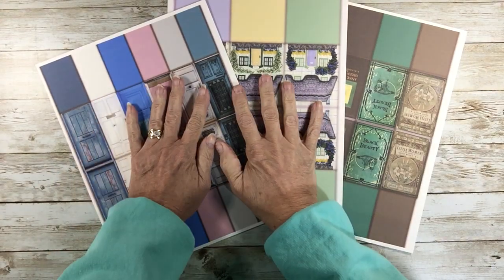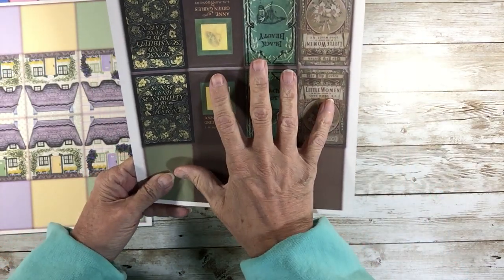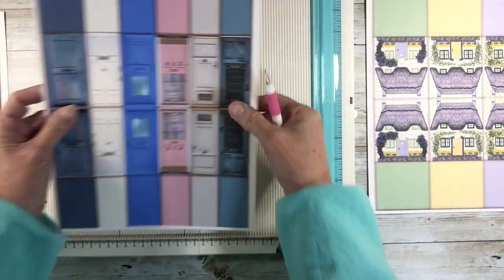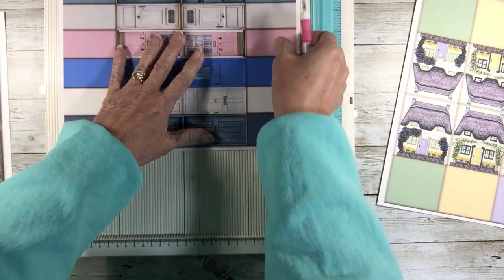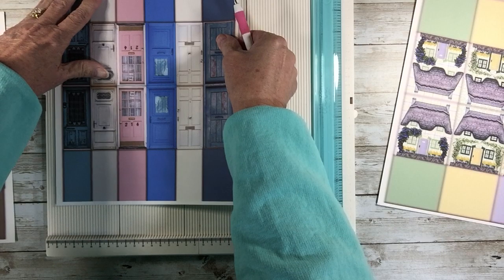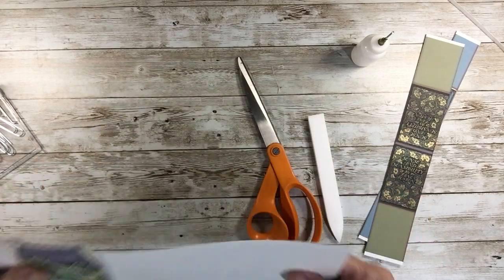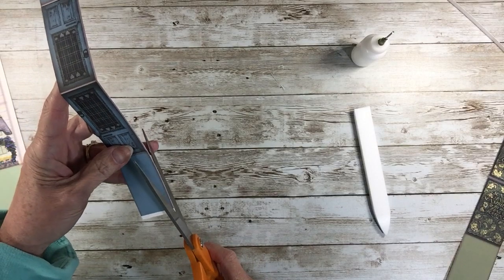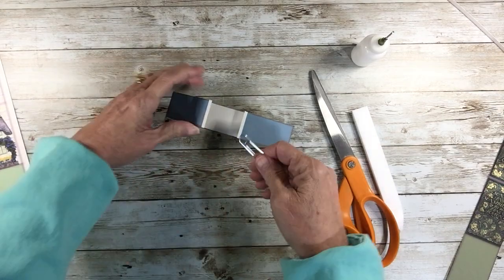*NEW* Two New Hidden Paper Clip Cover Digital Files and a FREEBIE! Perfect for Junk Journals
Hello! This video continues with three more digital kits for hidden paper clip covers.
***Please Note*** You do not need to score between the doors and houses - only need to score across the middle and top and bottom of doors and houses! Sorry😳
The Multi-colored Doors and Jonquil Cottage can be purchase in my Etsy shop

Pat